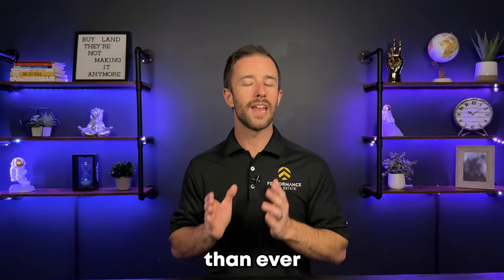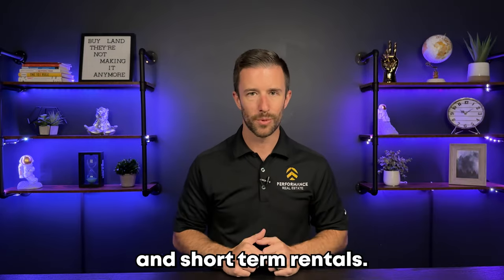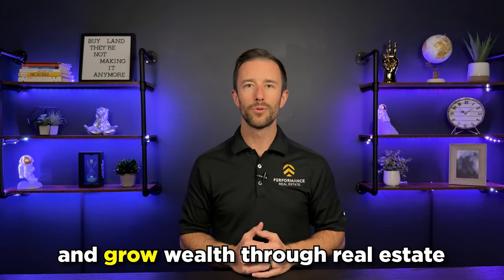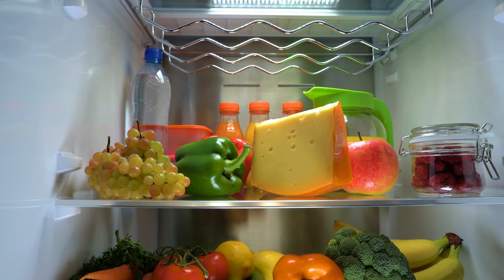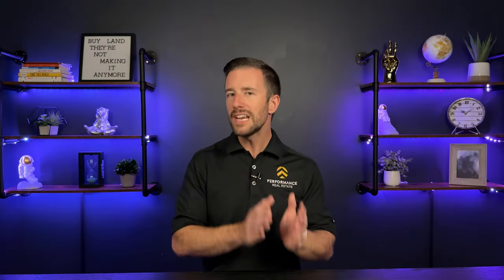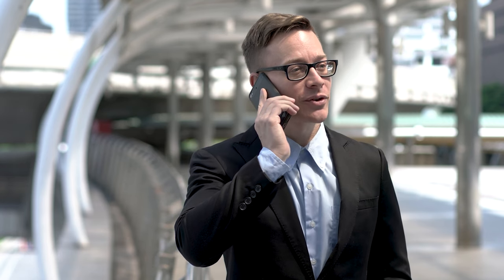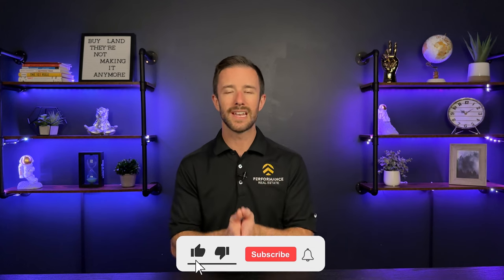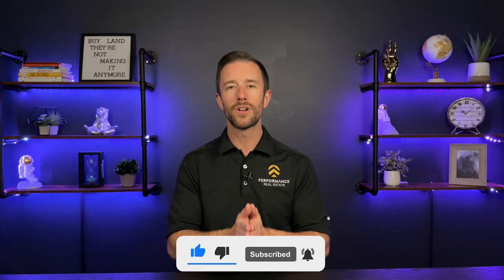How to Make Your Airbnb Listing Stand Out | Airbnb Listing Tips | How to Make My Airbnb Stand Out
With Airbnb and other short term rentals becoming so popular with travelers, many investors jumped into the short term rental space as another investing avenue. However, with the influx of properties listed on Airbnb and other sites, travelers have even more option to choose from thus making it harder to get your property booked.

In this video, I share 4 tips to help your Airbnb stand out among other properties and make sure that you are getting the bookings!

Take a look and let me know what you think! 🤩👇🏻

Questions about investing in real estate? 🤔

If this is your first time to this channel, and you want to know everything about eating, sleeping, working, playing, the good, and the bad of investing in real estate, then subscribe and tap the bell 🛎  for notifications so you can be the first to know about the ins and out of real estate investing 🤩

CHAPTERS:
00:00 Intro- How to Make Your Airbnb Listing Stand Out
01:47 Tip #1 for How to Make Your Airbnb Listing Stand Out- Professional Property Photos
02:43 Tip #2 for How to Make Your Airbnb Listing Stand Out- Well Designed Interior
04:15 Tip #3 for How to Make Your Airbnb Listing Stand Out- Potential Add-Ons
05:44 Tip #4 for How to Make Your Airbnb Listing Stand Out- Hustle
07:58 Wrap Up- How to Make Your Airbnb Listing Stand Out
Andrew Lewis 01914085 | 02022092
The content in these videos shall not be construed as tax, legal, insurance, construction, engineering, health & safety, electrical, financial advice, or other and may be outdated or inaccurate; it is your responsibility to verify all information yourself.